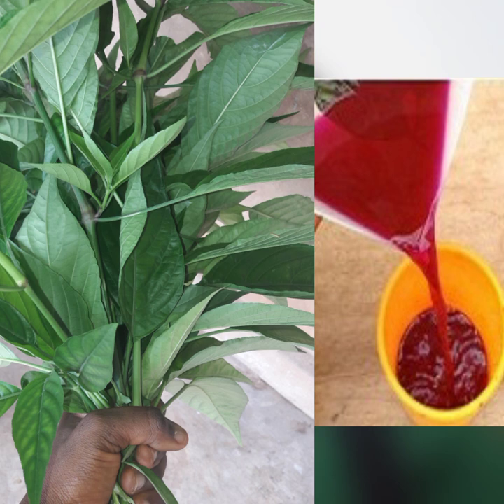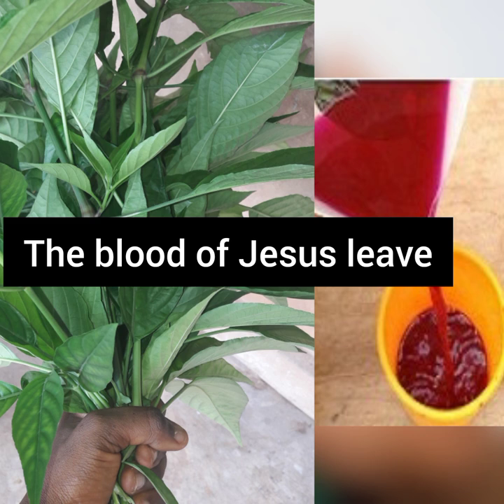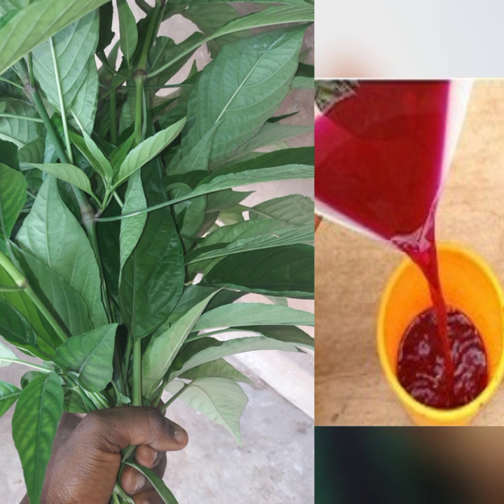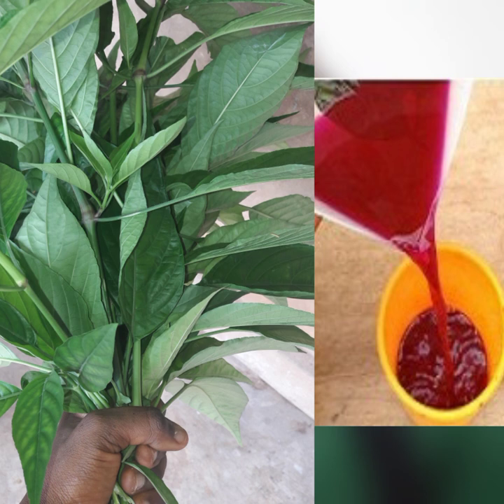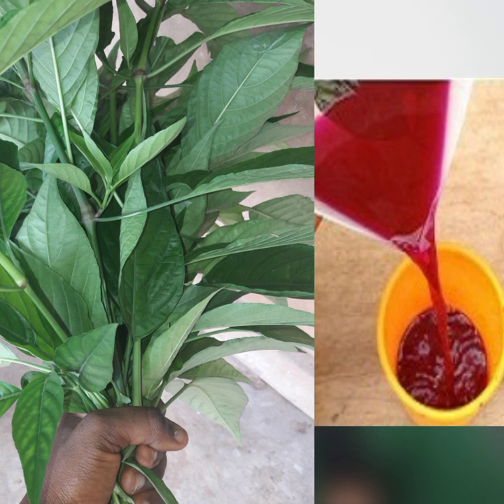This leave is called the blood of Jesus] If you know it you are lucky and blessed